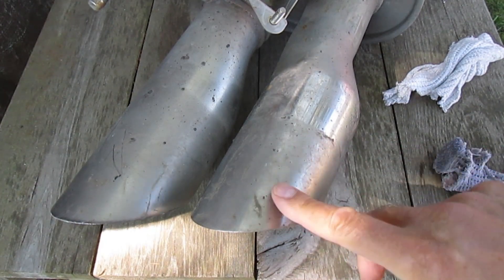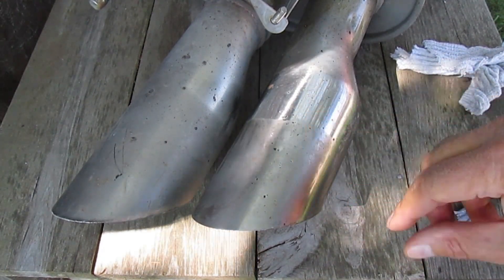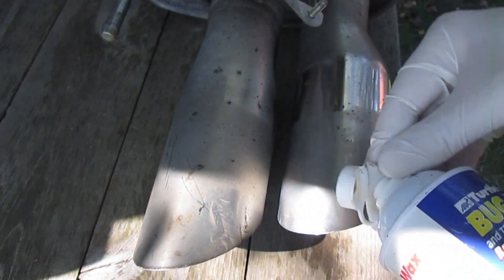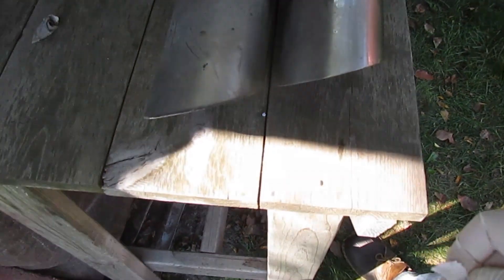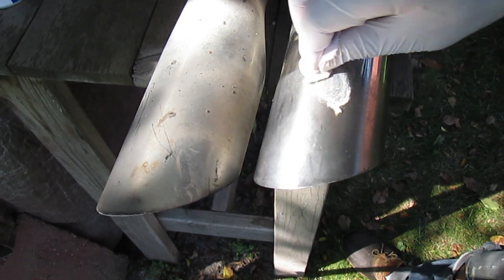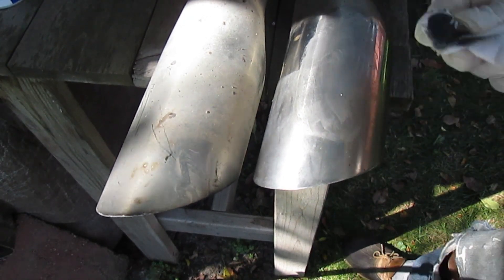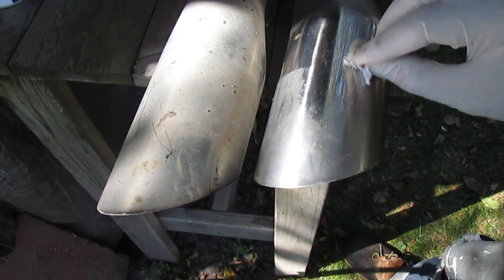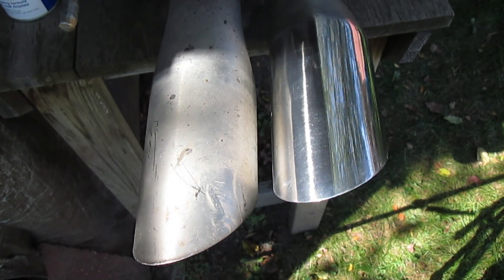How to Clean, Remove Tar, and Polish Stainless Steel